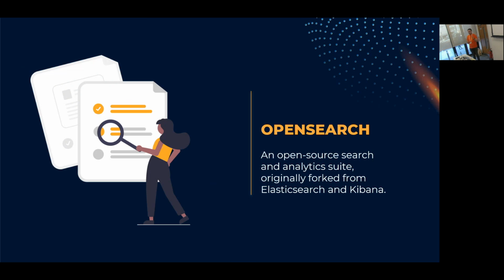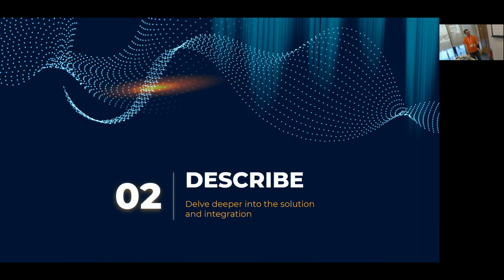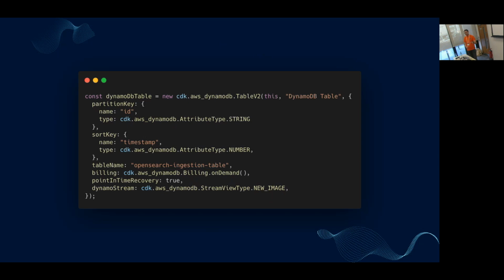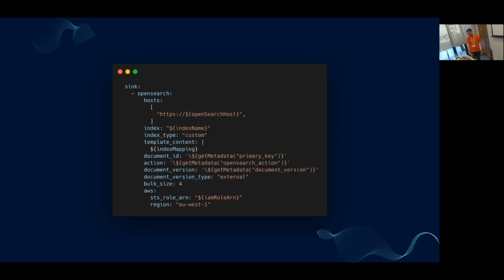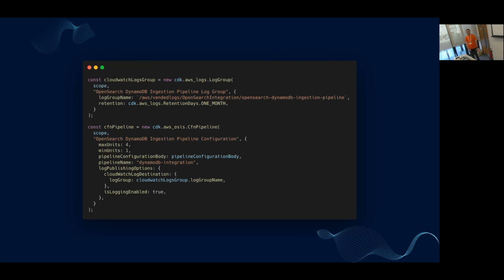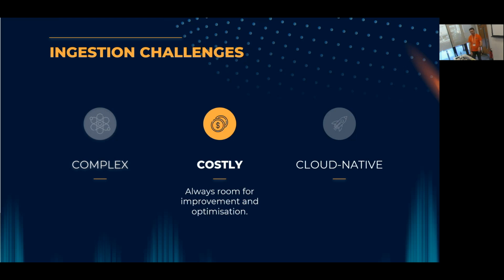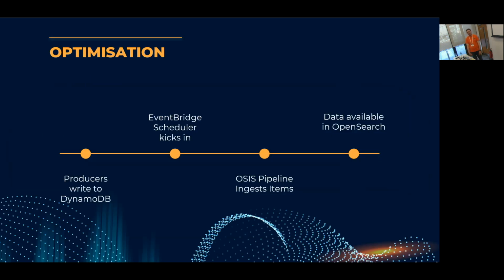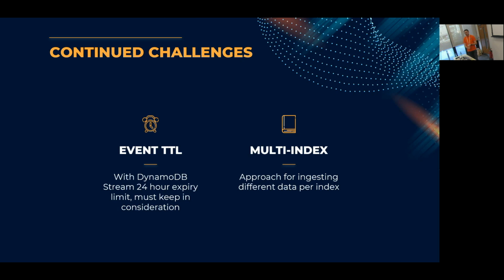Optimising your analytics engine ingestion process via Amazon OpenSearch Ingestion Pipelines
AWS Community Day Belfast 2024, Salt & Vinegar Track

Using Amazon OpenSearch Ingestion Pipelines to interface with DynamoDB and ingest event data into an analytical engine - defined with CDK.